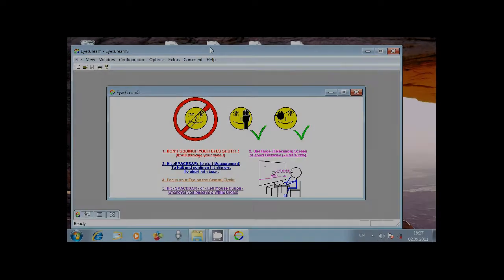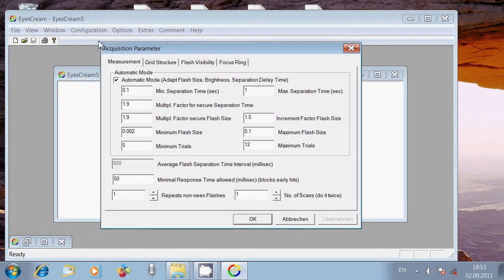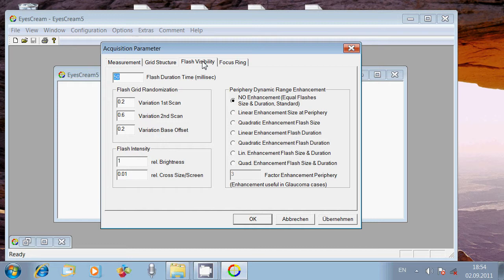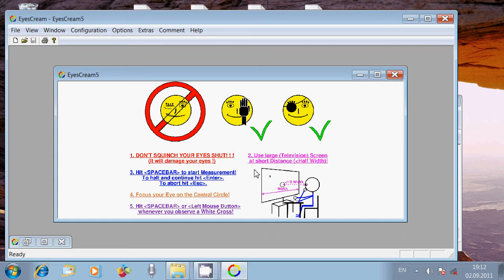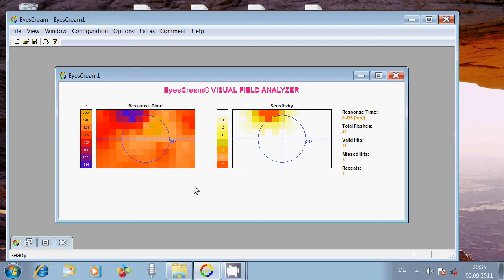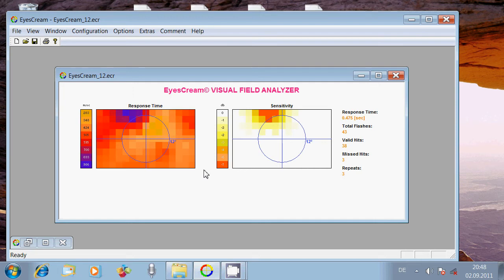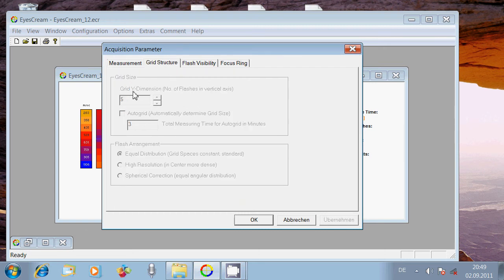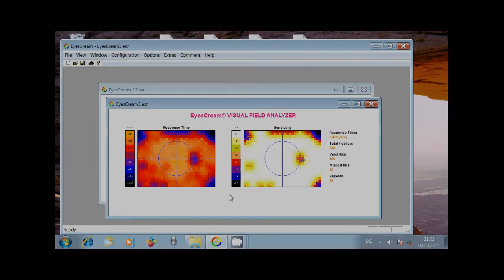Free Visual Field Test for Eyes as Windows Program "EyesCream"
Free Visual Field Test as Computer Game for the PC to check for Laser Impacts and may be other blindness received perhaps by a Glaucoma Progression.